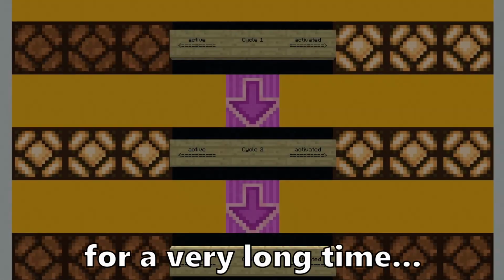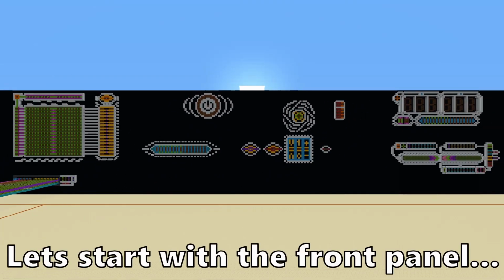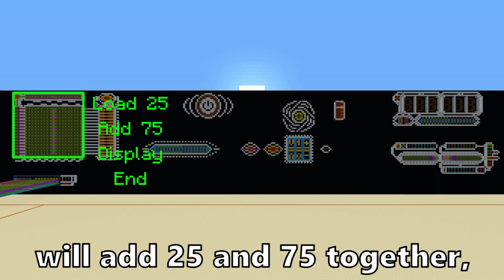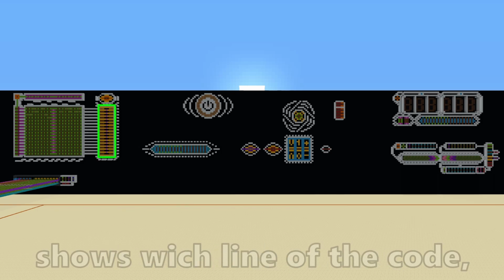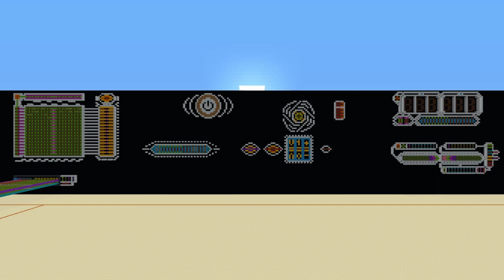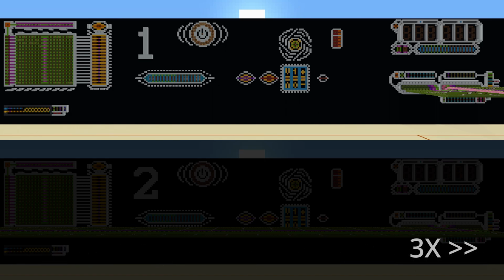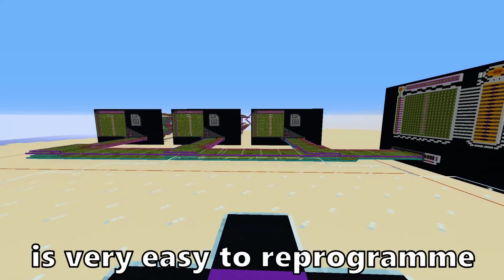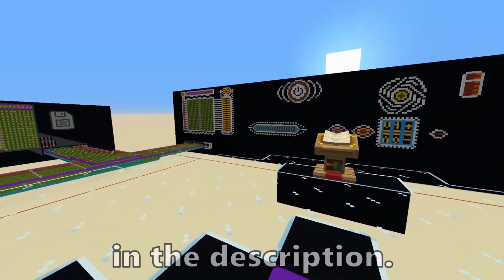A Computer Built In Minecraft | MC CPU Build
This was my fist large scale redstone project in Minecraft, the build itself took about 8 months to finish, across multiple worlds. I never tried to build anything like this before, so don't be too harsh on me :)

Music used in the video:

Track: Mars Colony Theta
By: Kiilstofte